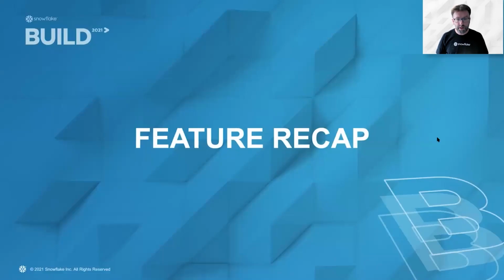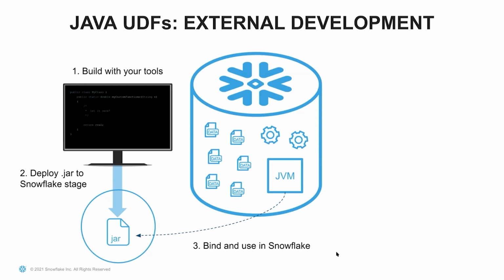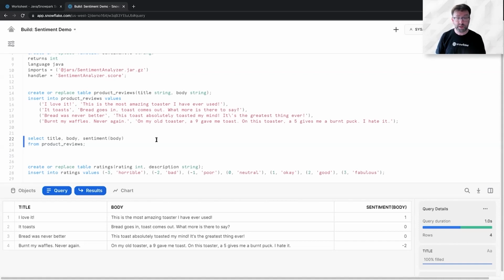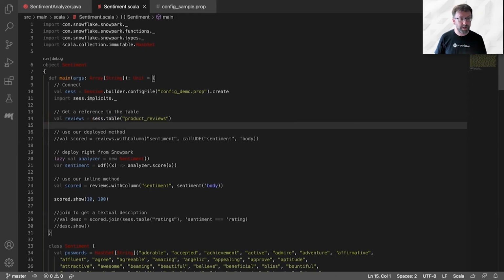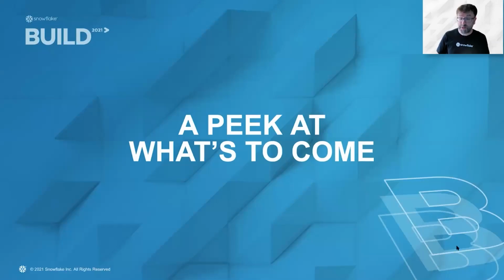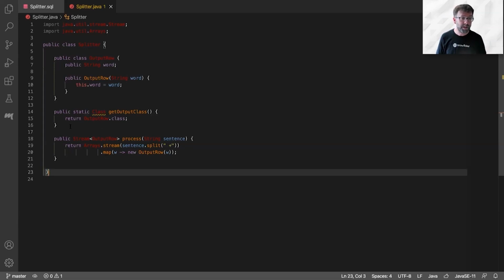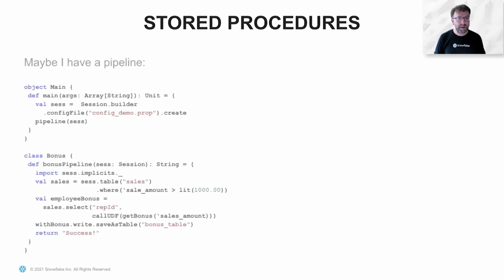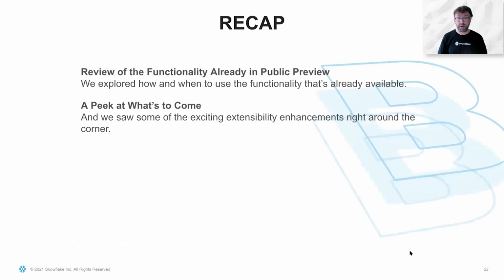Data Programmability with Snowpark API and Java UDFs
Not every developer wants to write in SQL, nor does SQL naturally handle every data programmability problem. This leads users to pull their data into other systems, which adds cost, time, and complexity while hurting security and governance. Snowflake is continuously making the platform more developer-friendly and extensible so more can be done with less. In this session, we discuss the present and future of Snowflake's extensibility, including Java UDFs and Snowpark. We'll also demo many exciting features in our roadmap and explore the scenarios they unlock.

Other than statements of historical fact, all information contained in these materials and any accompanying oral commentary (collectively, the “Materials”), including statements regarding (i) Snowflake’s business strategy and plans, (ii) Snowflake’s new and enhanced products, services, and technology offerings, including those that are under development or not generally available, (iii) market growth, trends, and competitive considerations, and (iv) the integration, interoperability, and availability of products with and on third-party platforms, are forward-looking statements. These forward-looking statements are subject to a number of risks, uncertainties and assumptions, including those described under the heading “Risk Factors” and elsewhere in the Annual Reports on Form 10-K and the Quarterly Reports on Form 10-Q that Snowflake files with the Securities and Exchange Commission. In light of these risks, uncertainties, and assumptions, the future events and trends discussed in the Materials may not occur, and actual results could differ materially and adversely from those anticipated or implied in the forward-looking statements. As a result, you should not rely on any forwarding-looking statements as predictions of future events.

Any future product or roadmap information (collectively, the “Roadmap”) is intended to outline general product direction; is not a commitment, promise, or legal obligation for Snowflake to deliver any future products, features, or functionality; and is not intended to be, and shall not be deemed to be, incorporated into any contract. The actual timing of any product, feature, or functionality that is ultimately made available may be different from what is presented in the Roadmap. The Roadmap information should not be used when making a purchasing decision. In case of conflict between the information contained in the Materials and official Snowflake documentation, official Snowflake documentation should take precedence over these Materials. Further, note that Snowflake has made no determination as to whether separate fees will be charged for any future products, features, and/or functionality which may ultimately be made available. Snowflake may, in its own discretion, choose to charge separate fees for the delivery of any future products, features, and/or functionality which are ultimately made available.

Snowflake, the Snowflake logo, and all other Snowflake product, feature and service names mentioned in the Materials are registered trademarks or trademarks of Snowflake Inc. in the United States and other countries. All other brand names or logos mentioned or used in the Materials are for identification purposes only and may be the trademarks of their respective holder(s). Snowflake may not be associated with, or be sponsored or endorsed by, any such holder(s).

0:00 Introduction
0:18 AGENDA
1:00 A MENTAL MAP
3:28 SOME SCENARIOS
5:51 JAVA UDFS: EXTERNAL DEVELOPMENT
7:34 JAVA UDFS: INLINE
15:21 SNOWPARK API + UDFs = MAGIC
24:45 EXTENSIBILITYVILLE TRANSIT
26:29 FEATURES IN THE PIPE
26:40 TABLE FUNCTIONS
32:52 LOGGING
35:09 STORED PROCEDURES
39:10 FILE ACCESS
41:13 RECAP